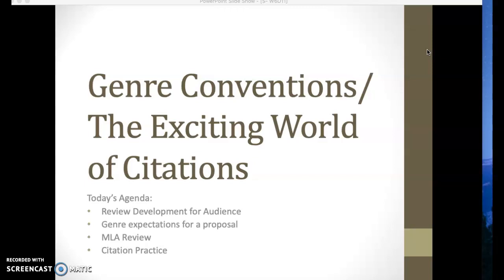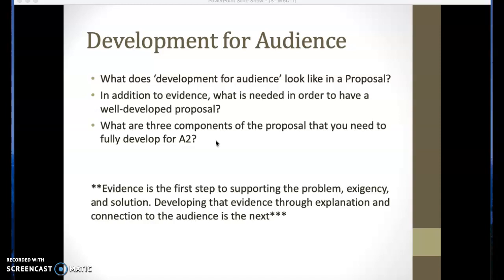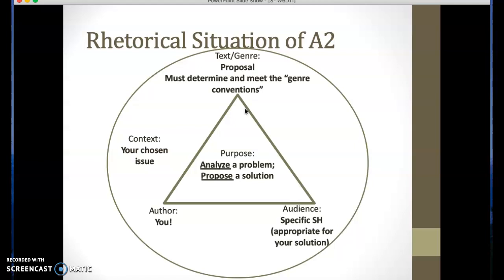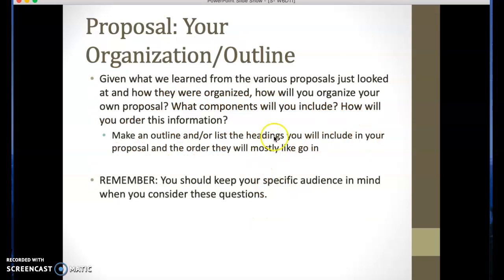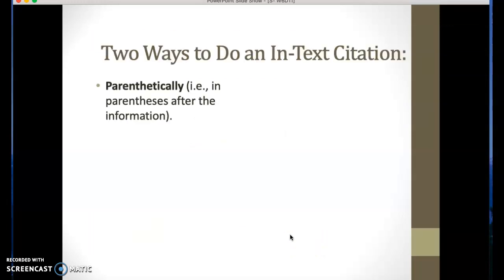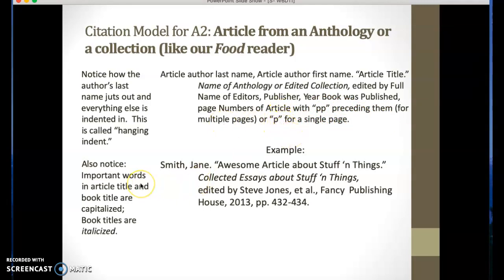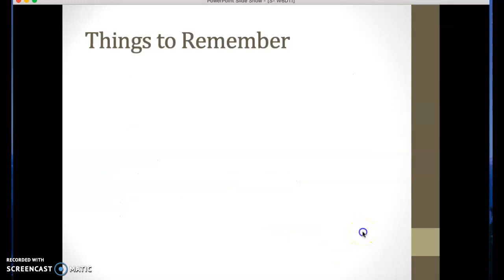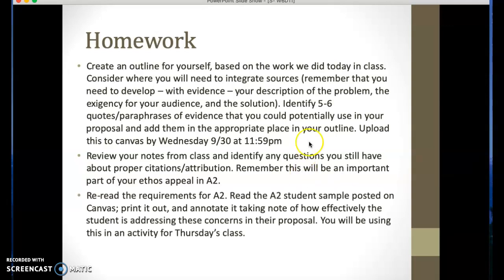Week 6 Tuesday's Lecture 9/29